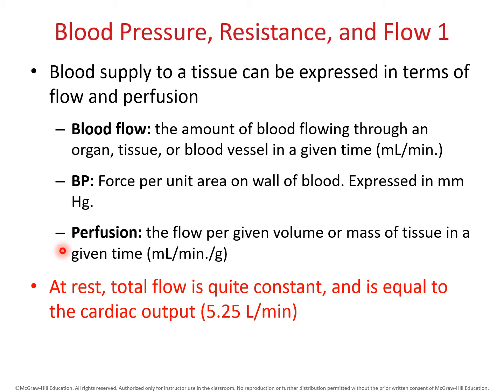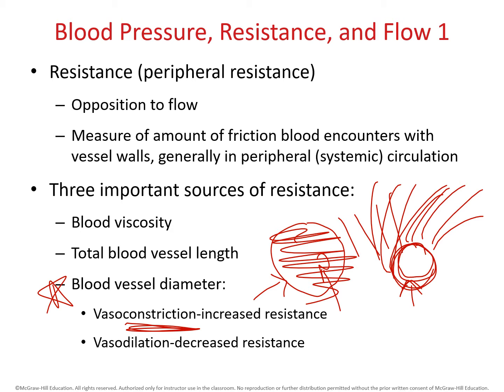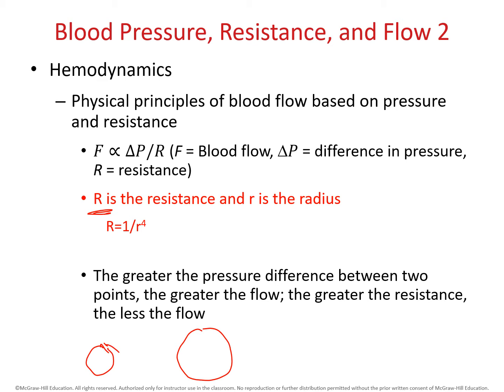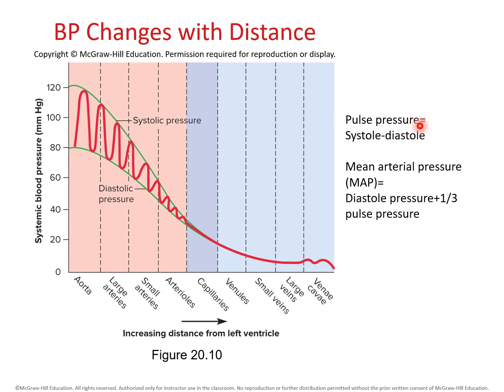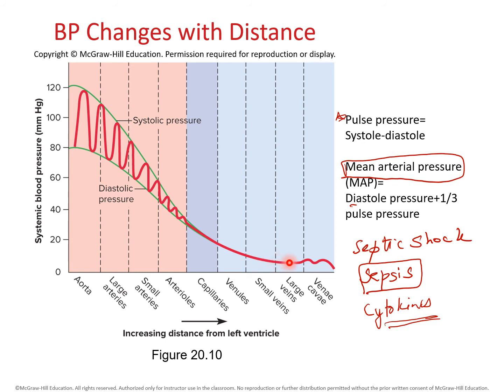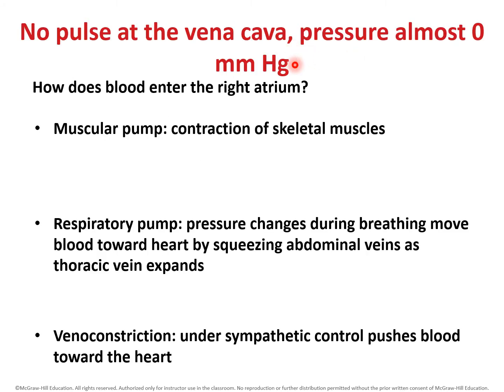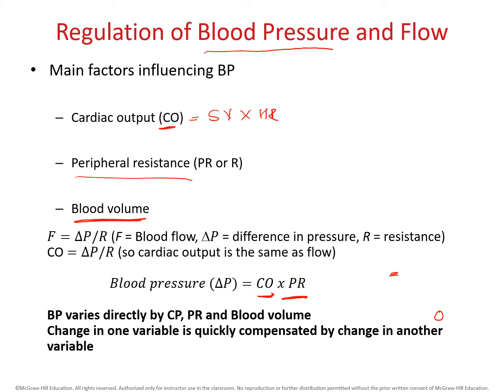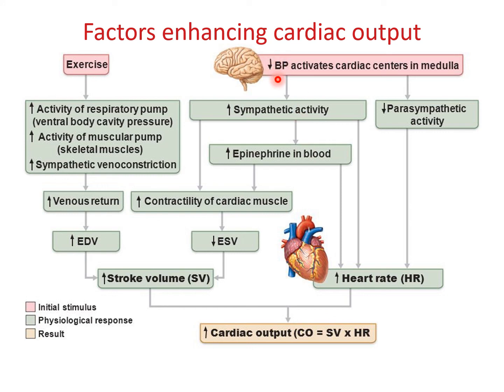Part 2 4 BP, resistance and flow